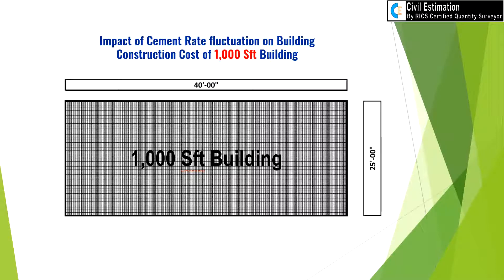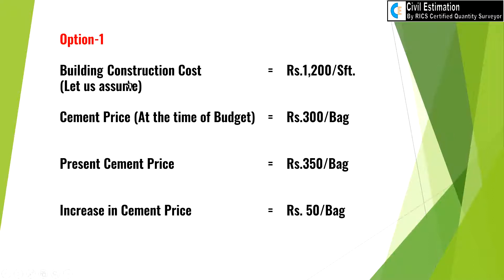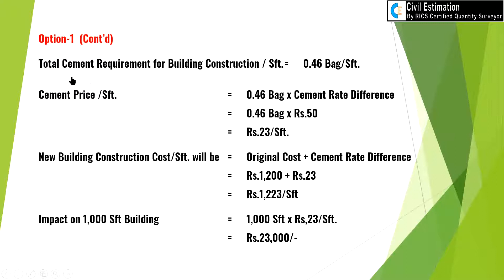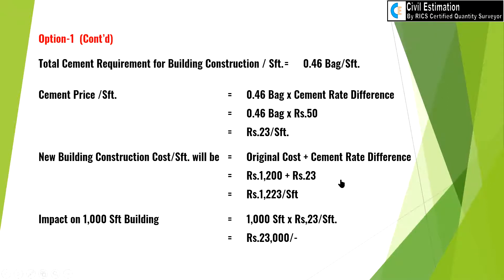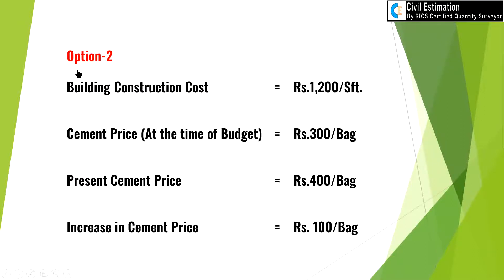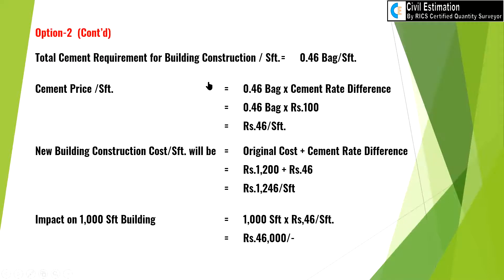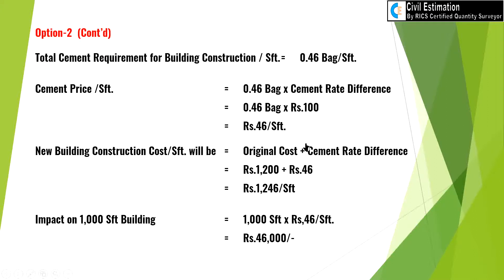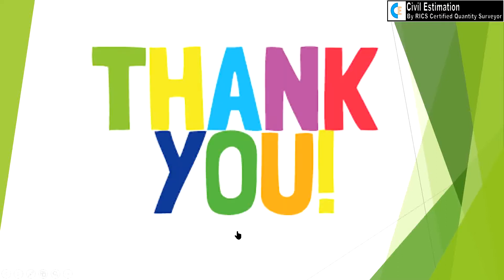Effect of Cement Rate Changes on Building Construction Cost | Per Square Foot | English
RICS qualified Chartered Quantity Surveyor having with 25+ years of multinational experience in all aspects of Quantity Surveying, Cost Estimation, Procurement, Contract Administration and Budgeting in Oil & Gas, Buildings & Structures and Infrastructure Sector’s.
This Video consists of facts related to Civil Estimation and Execution based on my own experience. Hence those are purely my own opinions. I have no intention to discriminate or insult other persons or products in any manner.